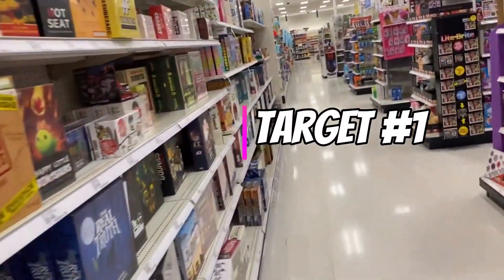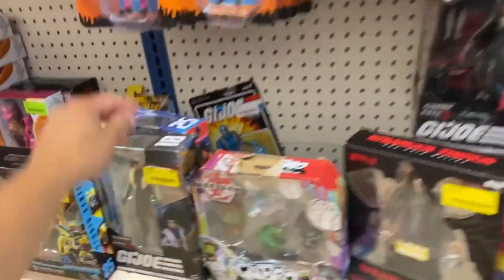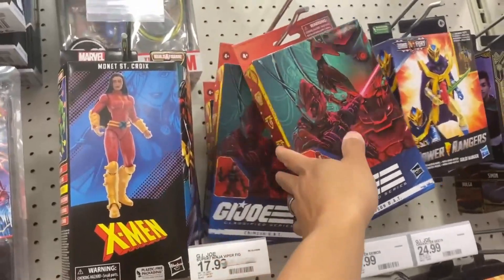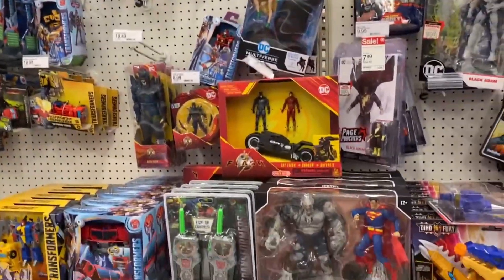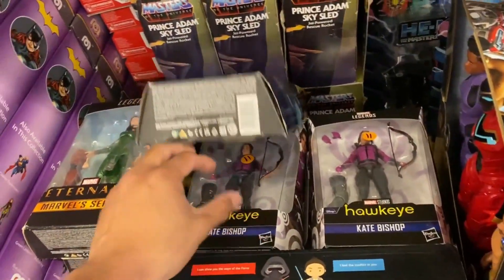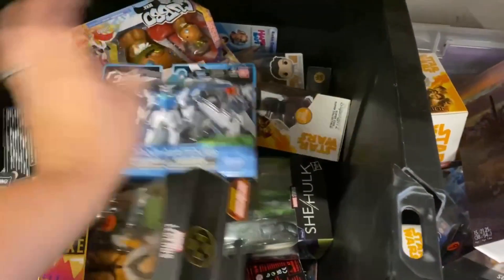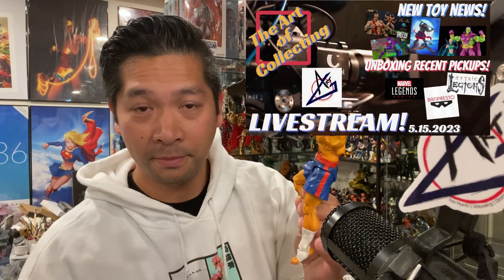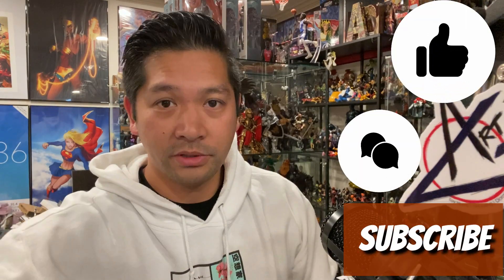EP410 -Quick Toy Hunt! New Marvel Legends Found! Restocks Too!